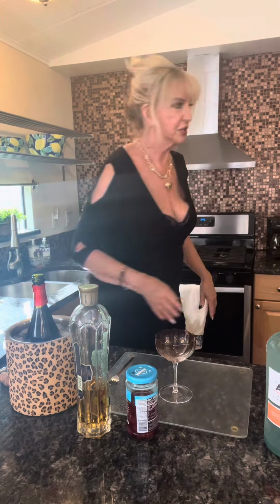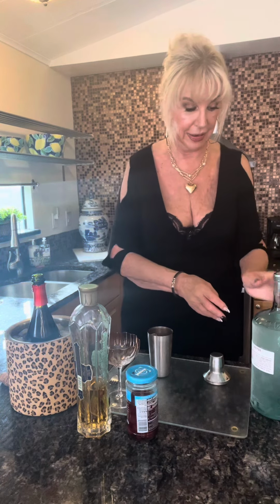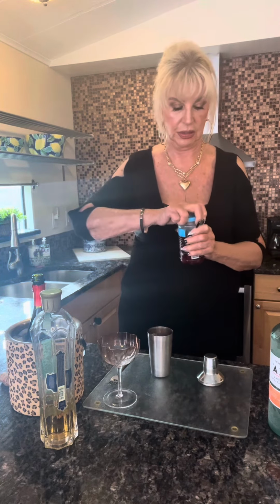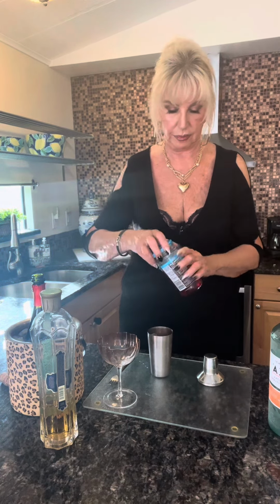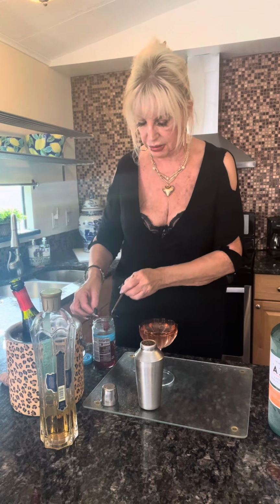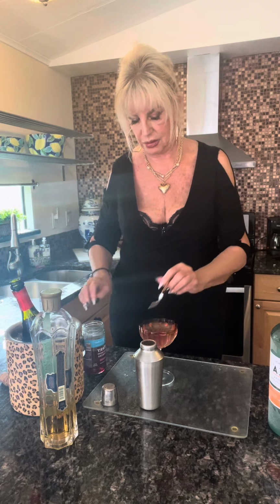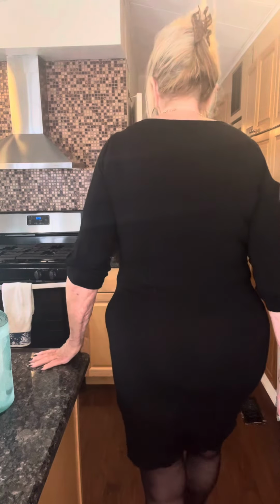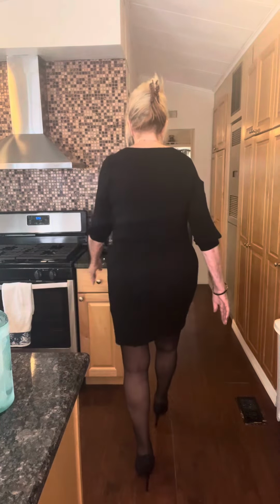Mixing up an Anneke champagne cocktail!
The Anneke champagne cocktail
To a small shaker filled with ice add 1 ounce of your favorite vodka.
Add one half ounce of St. Germain elderflower liquor.
Add a splash of maraschino cherry juice.
Shake altogether until well, chilled and pour into a coupe glass.
Fill the remainder of the glass with Champagne or Prosecco. You may add a twist of lemon or as I did a maraschino cherry.

Cheers!

I'm wearing a black cold shoulder knit dress from Venus. It's vintage. I added thighhigh secrets in lace stockings and my black suede round toe  stilettos.  Gold and pearl heart necklace plus gold hoop earrings complete the ensemble!

You can find more of me at X formally Twitter@Annekenordstrum. A link to my onlyfans page is there.

Thanks for being here and being a part of my YouTube family of friends. 💋